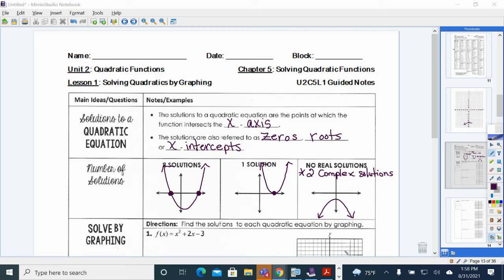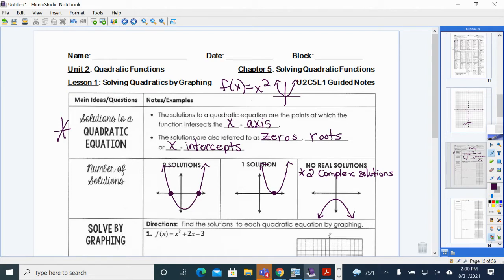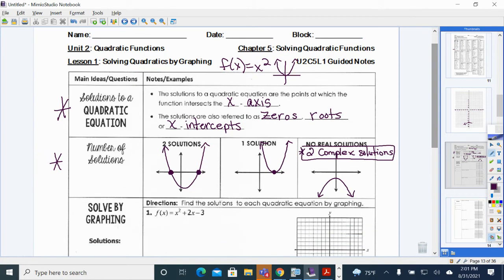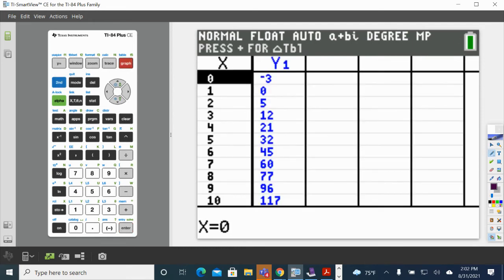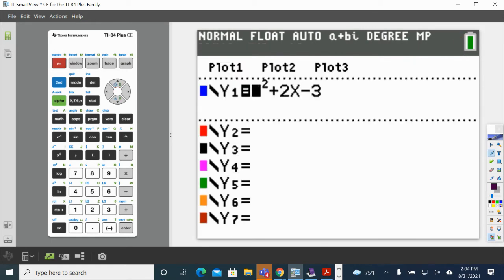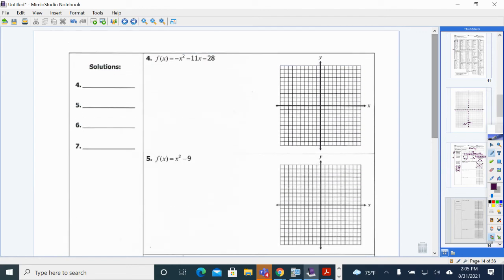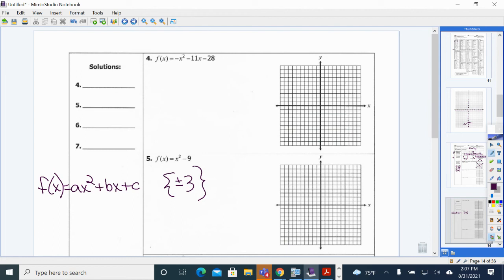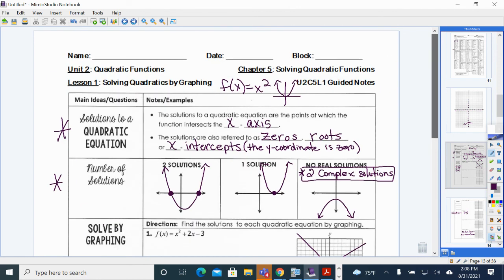U2C5L1: SOLVING QUADRATICS BY GRAPHING